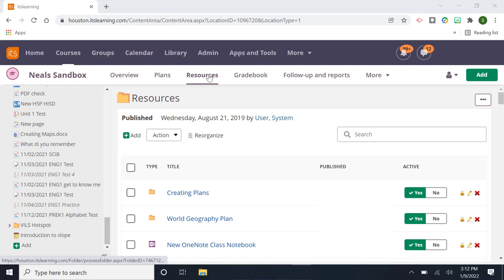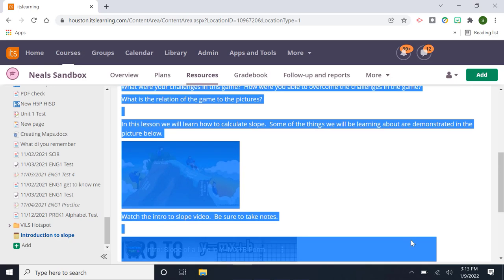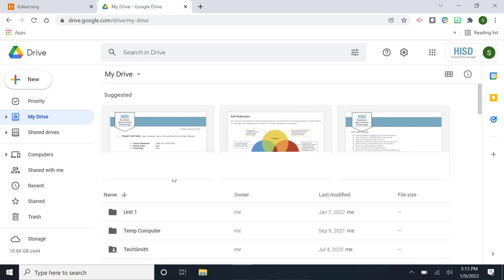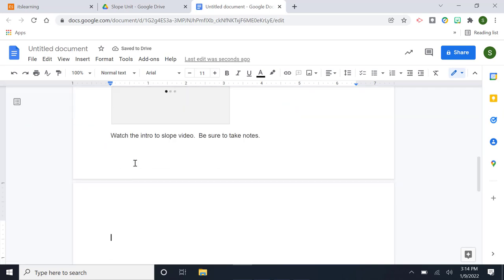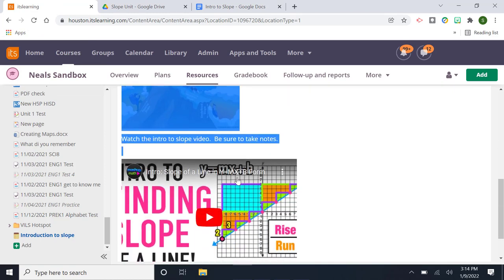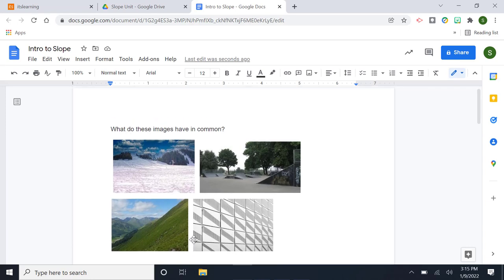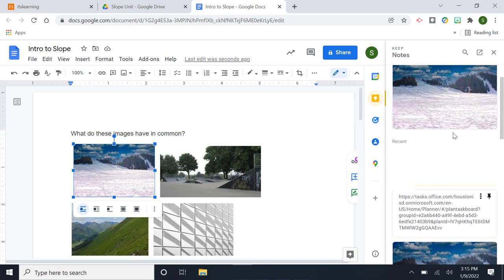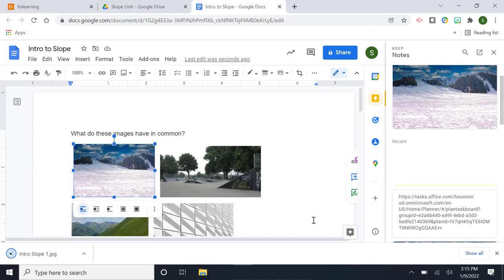HUB: Saving Notes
Teachers will learn how to save content from a Note made in the HUB.